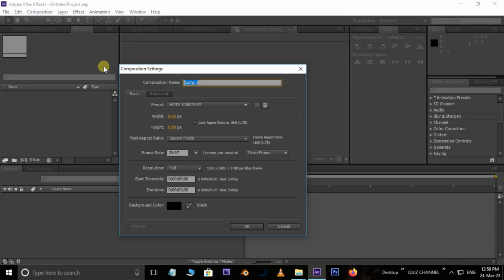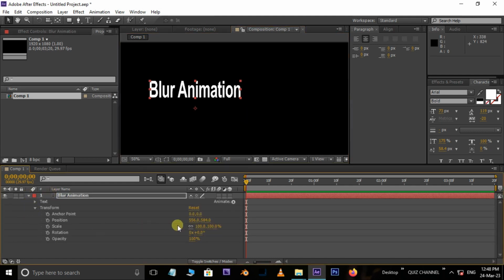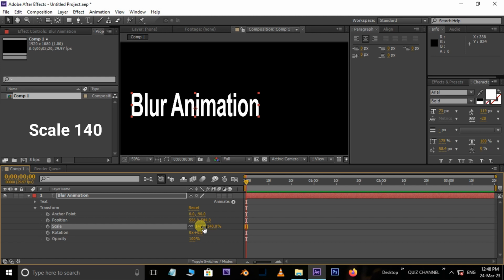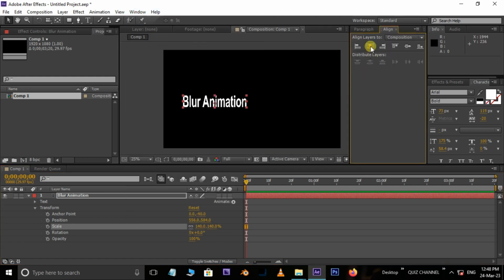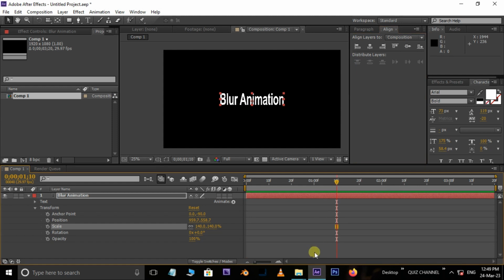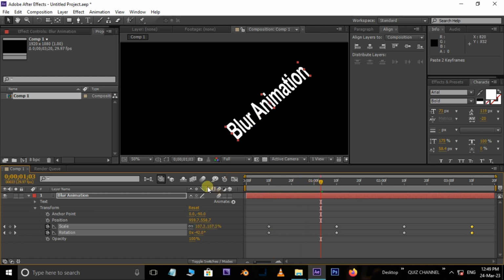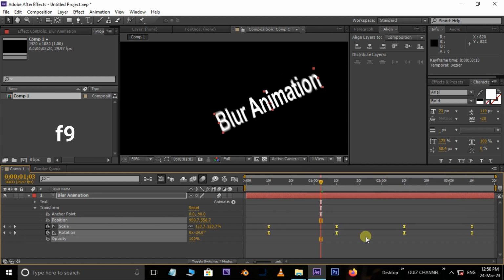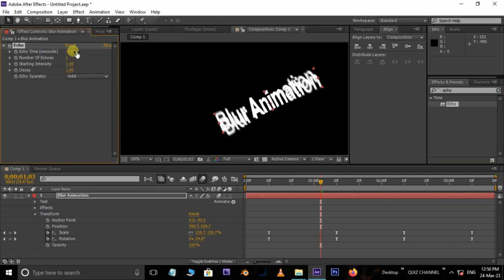( Simple ) Blur Logo Animation in After Effects | Text Animation | After Effects Tutorial ( SHORT )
( Simple ) Blur Logo Animation in After Effects | Text Animation | After Effects Tutoria